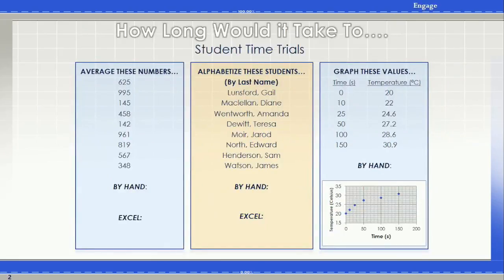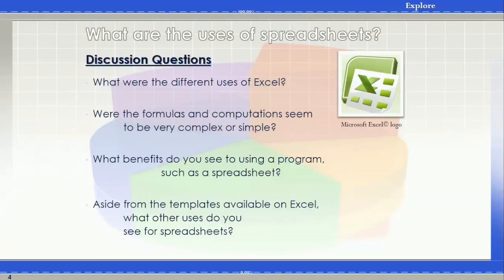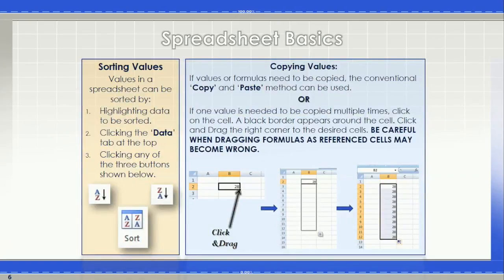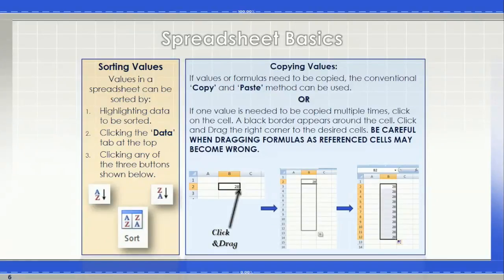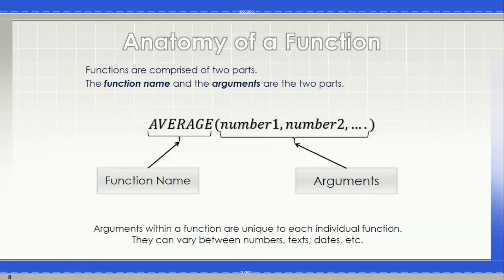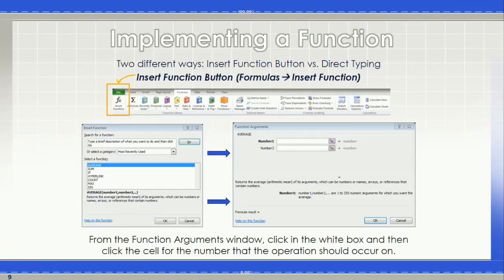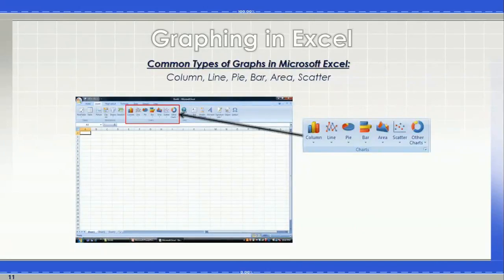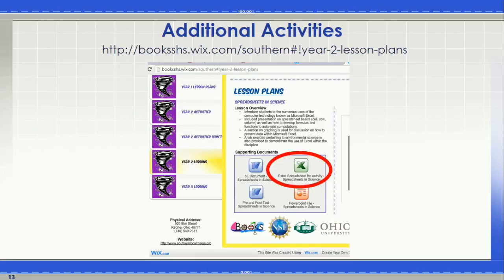Spreadsheets in Science: Basic Excel Functions for the Classroom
Additional materials for this lesson can be found in our google drive folder . A direct link to the materials for this video can be found

This lesson will introduce students to the numerous uses of Microsoft Excel. The video reviews spreadsheet basics (cell, row, column) as well as how to develop formulas and functions to automate computations, as well as a section on graphing to present data within Microsoft Excel.